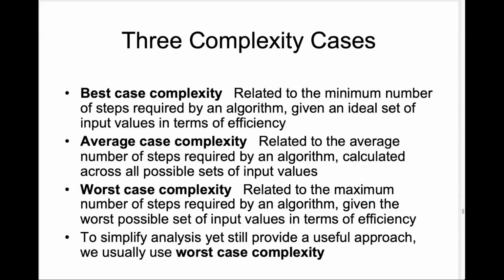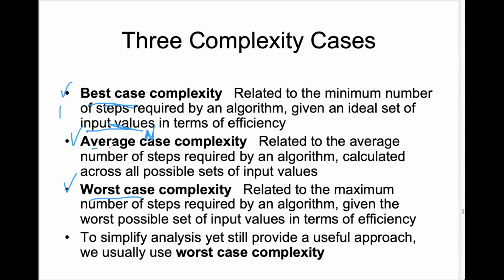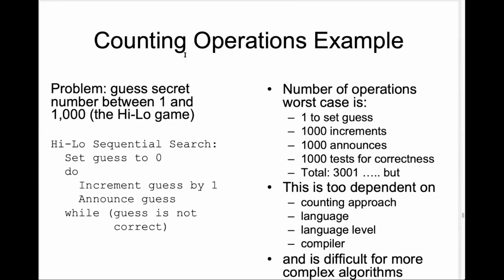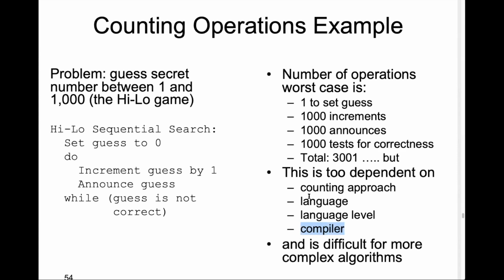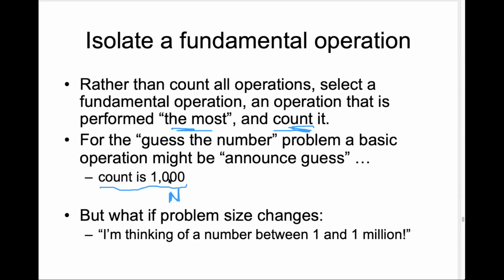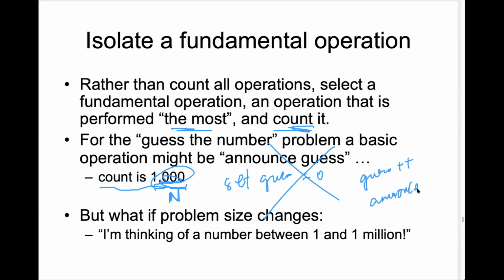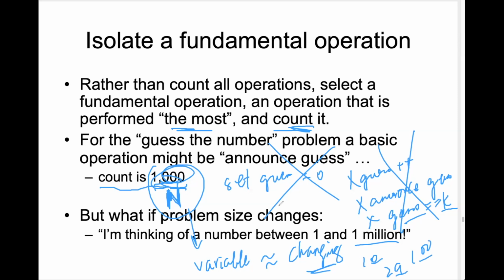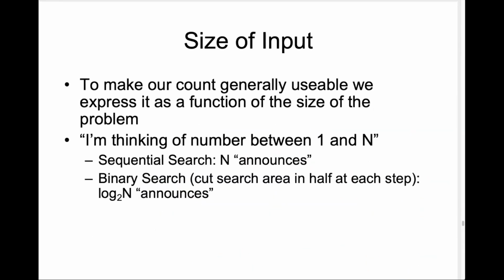#1.6.1 Complexity Cases, Input Size